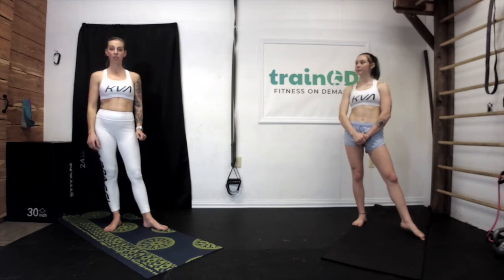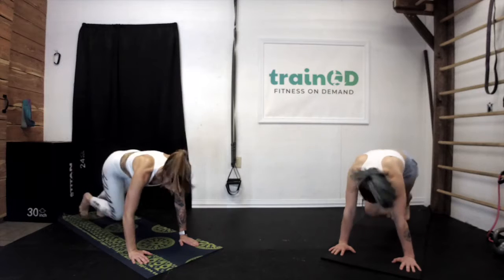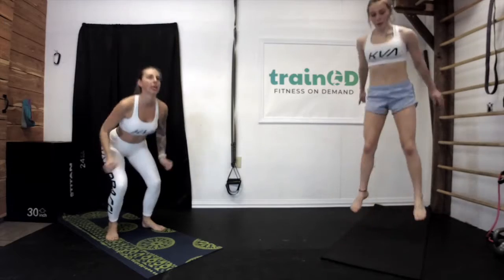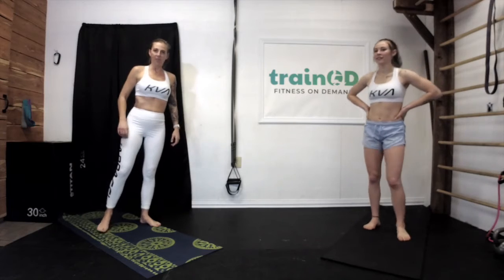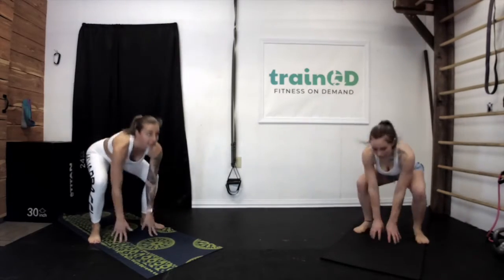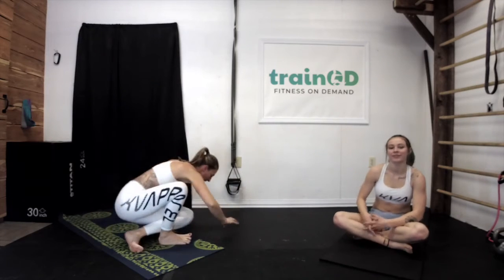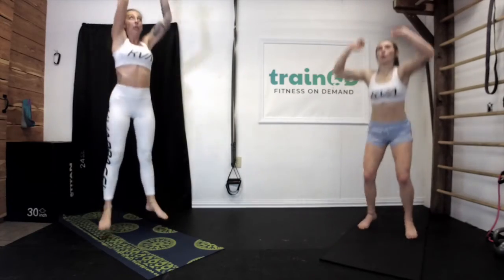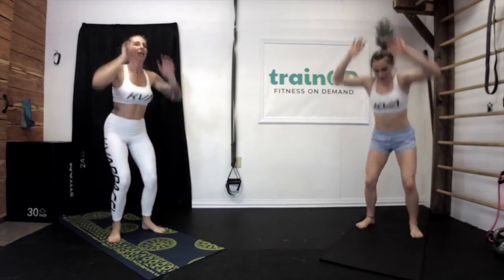Bikini Bootcamp HIIT (High Intensity Interval Training)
Here's another great HIIT workout that you can add to any one of our videos! It's good for men and women so don't let the name scare you away!